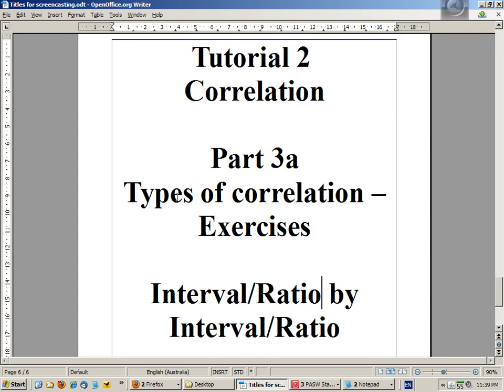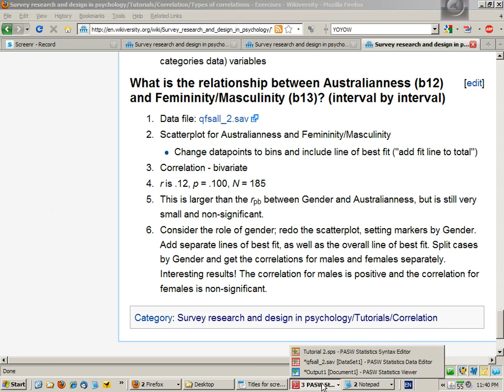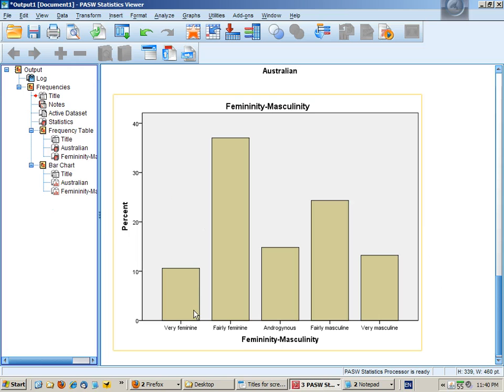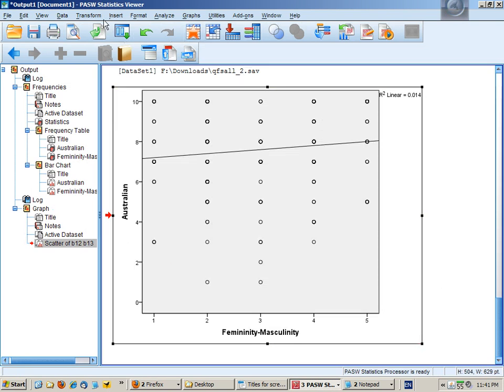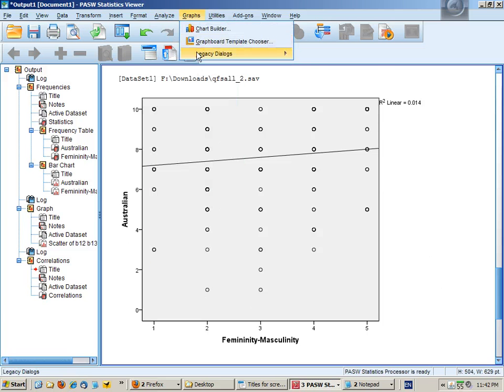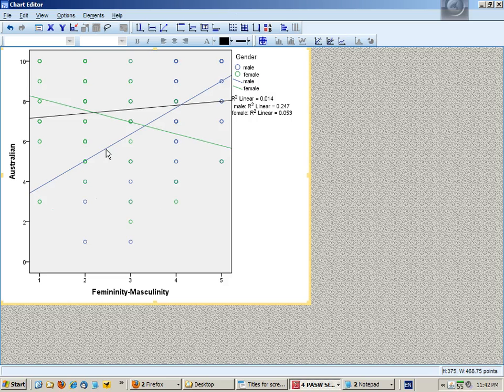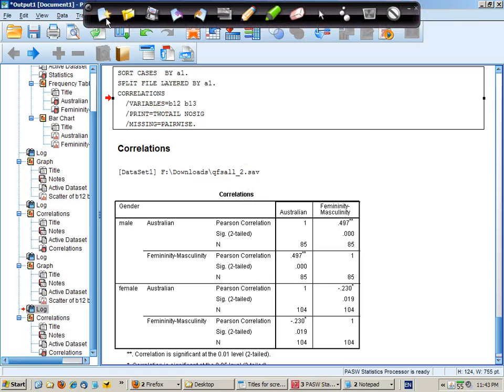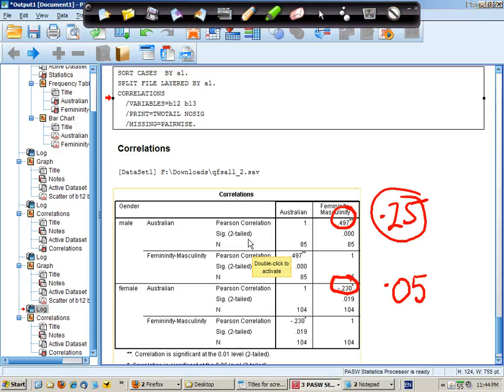Tutorial 2 - Correlation - Part 3c - Types of correlation -- Exercises - Interval/Ratio by IR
Tutorial 2 - Correlation - Part 3c - Types of correlation -- Exercises - Interval/Ratio by Interval/Ratio